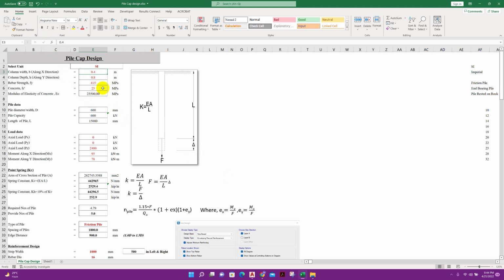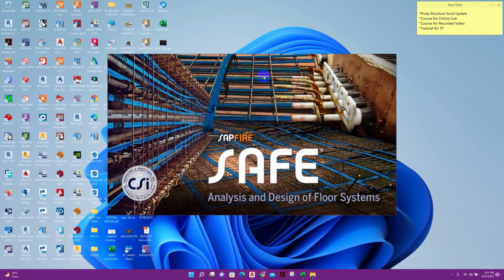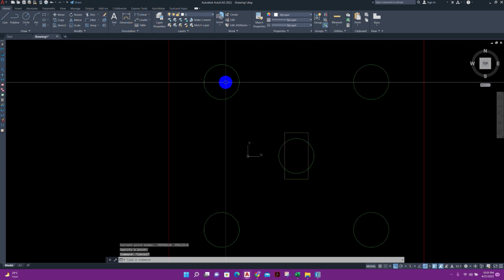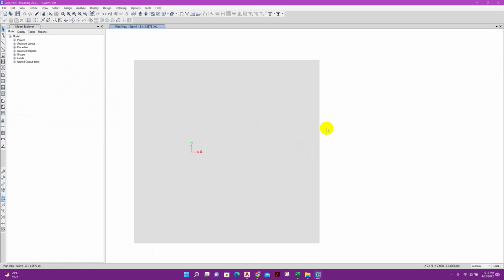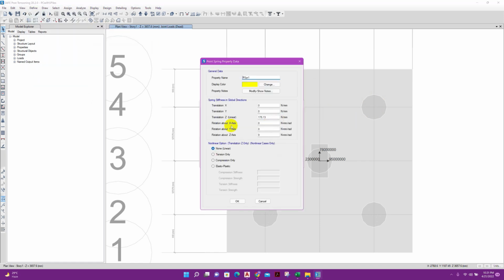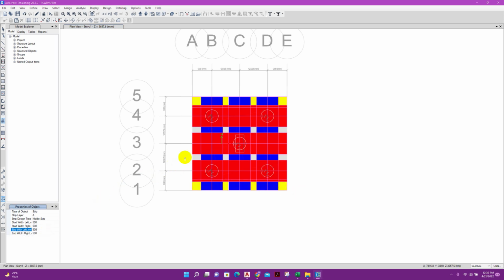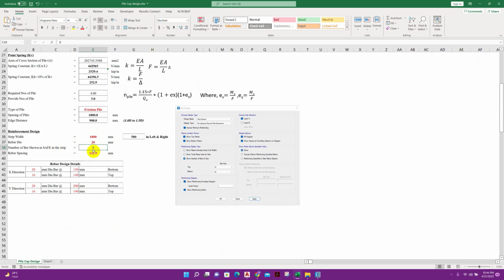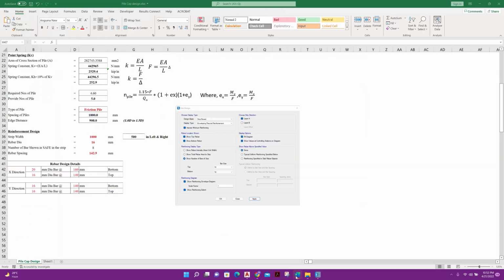Pile Cap Design in SAFE v20.2 | Pile Cap with Five Piles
Watch Pile Cap Design in SAFE v20.2  with Five Piles.